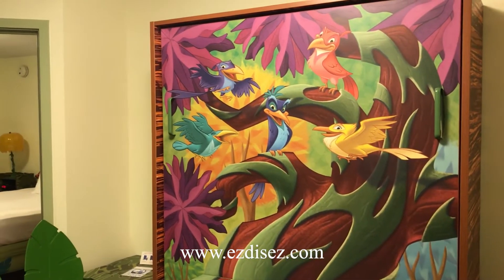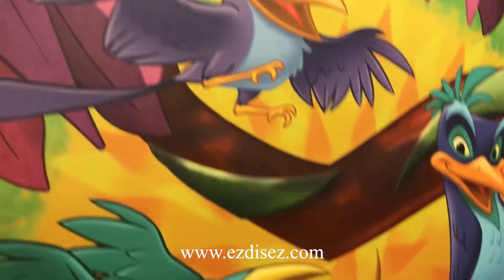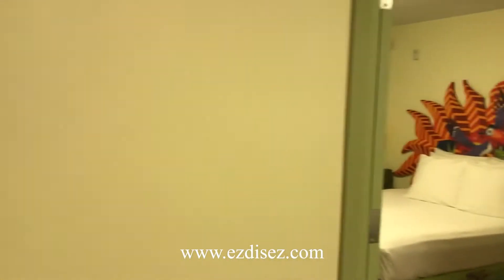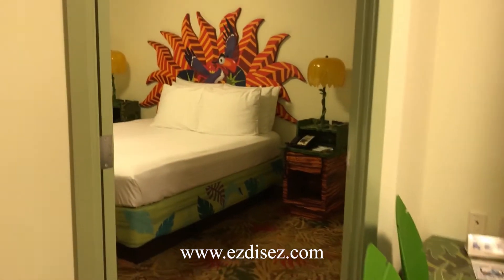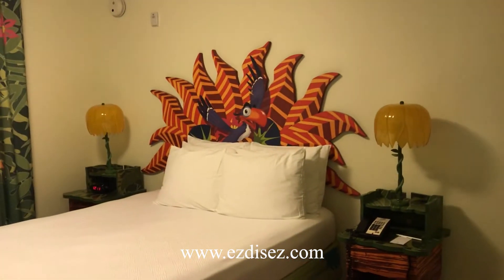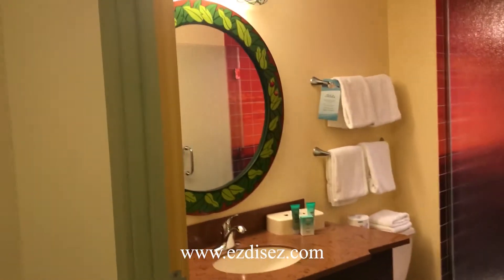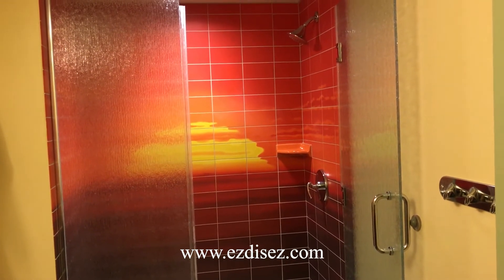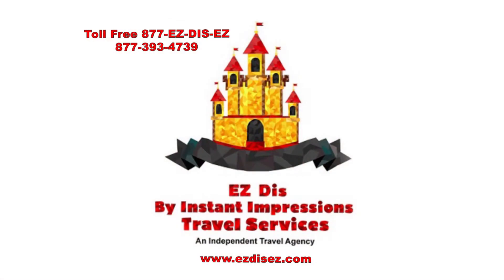Disney's Art of Animation Lion King Family Suite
Disney's Art of Animation Resort
Lion King Family Suite
Value Resort
Max. Occupancy 6 people (and a child under 3)
2 room/2 bathrooms; kitchenette

No fee concierge planning 877-ezdis-ez (393-4739)